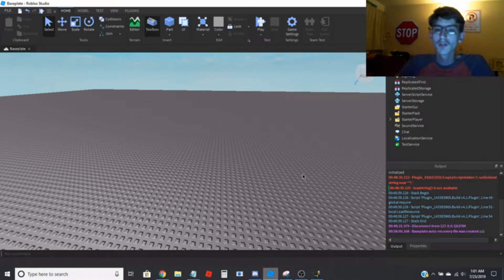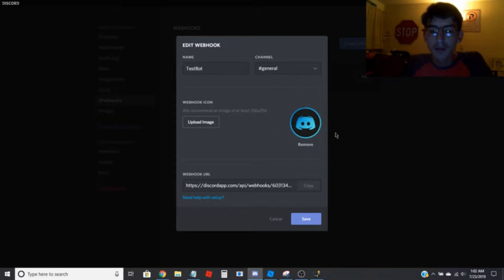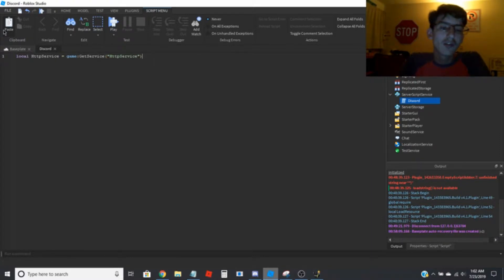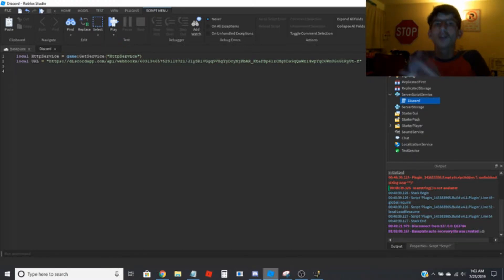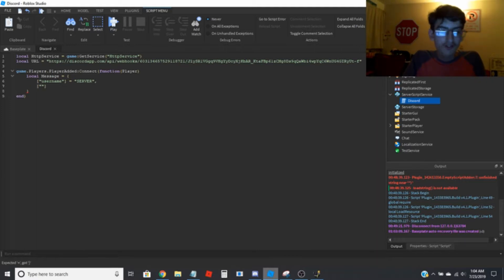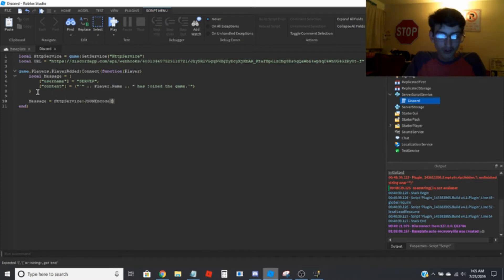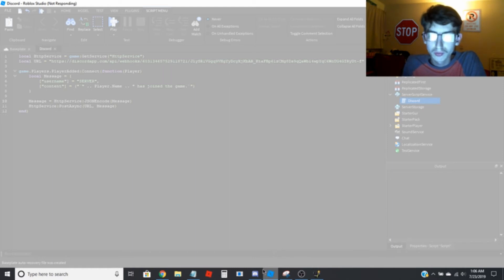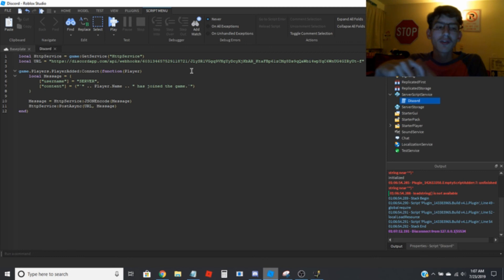How To Use Discord Webhooks in Roblox | Roblox Studio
Sorry for not posting so often.